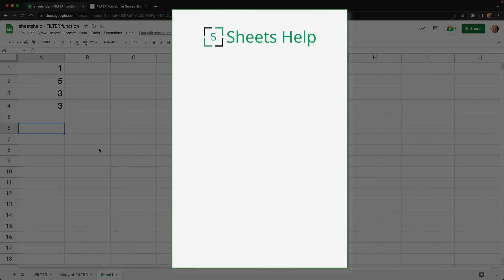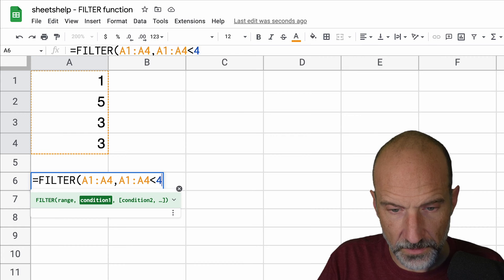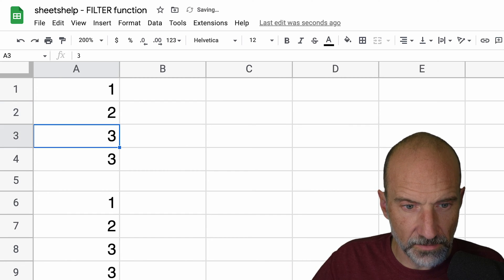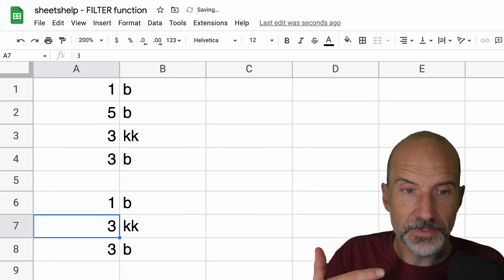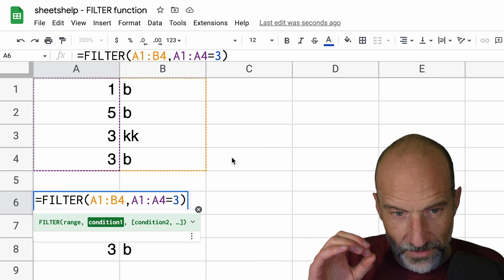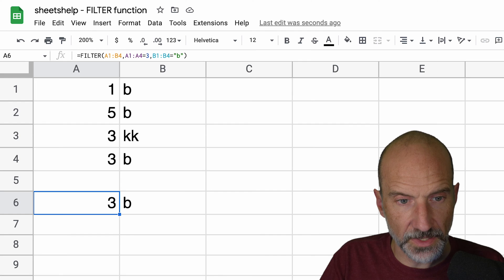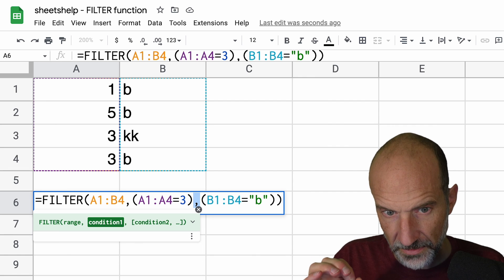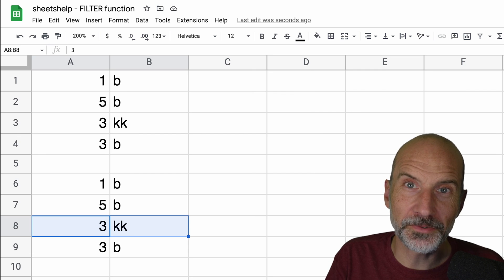Learn How to Use the FILTER Function in Google Sheets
The FILTER function lets you keep your original data intact while creating a new filtered list.

Timestamps:
0:00 Overview
0:12 One column with one condition
1:47 Two columns with one condition
2:53 Two columns with two conditions
3:51 Two columns with one of two conditions